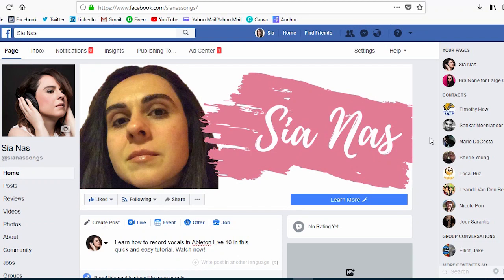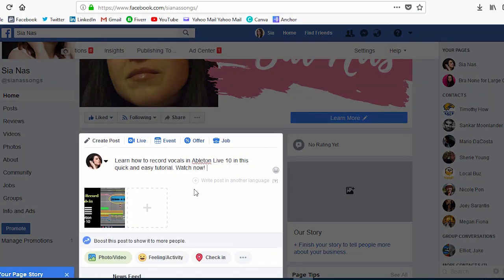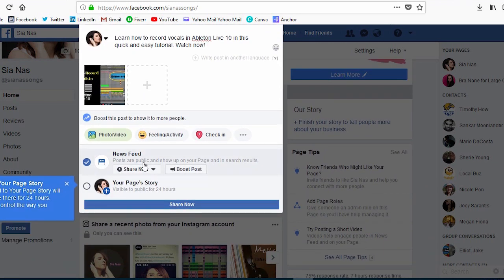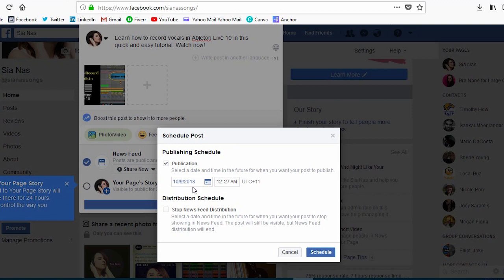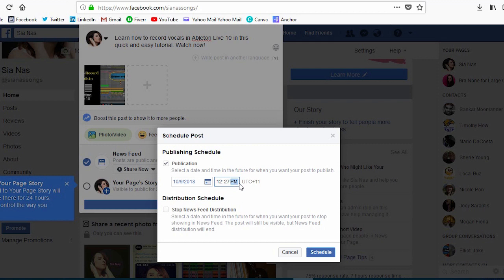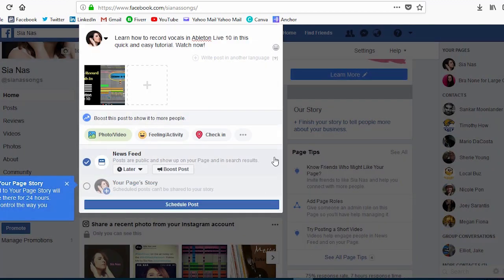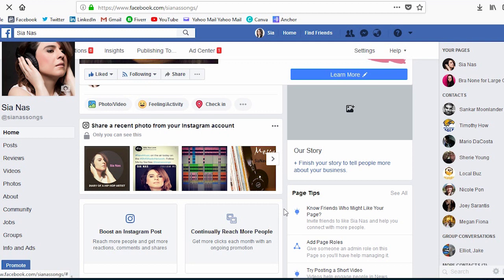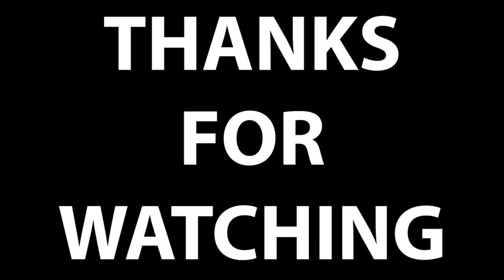How to Schedule Posts on Facebook 2018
I made this tutorial on how to schedule a Facebook post for 2018 because I was looking for one but couldn't find an up to date one.

It is so annoying that Facebook constantly updates all the time and really updating features that need to be left alone. This is the most recent one so watch and learn while you can because this will change pretty quick!